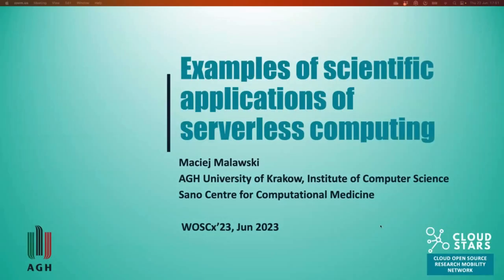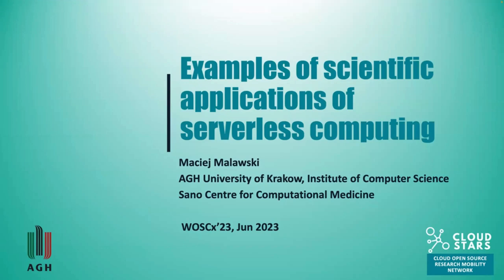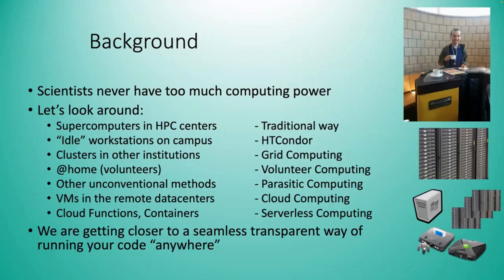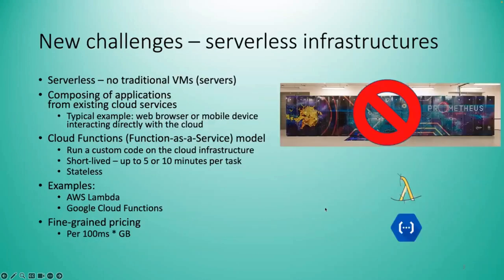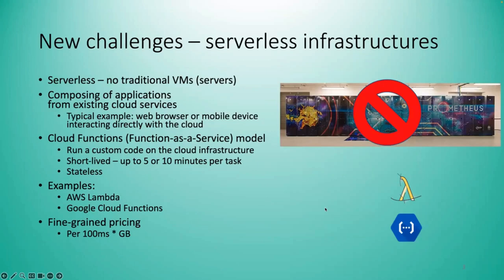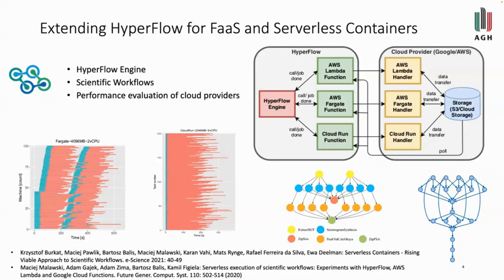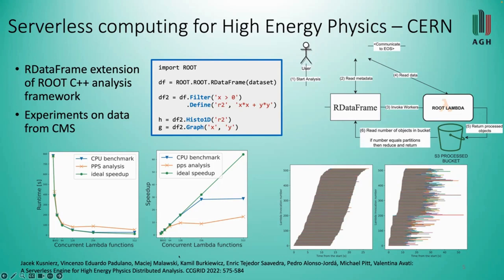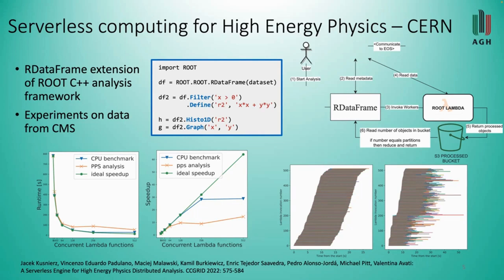CLOUDSTARS project - Examples of scientific applications of serverless computing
CLOUDSTARS project (Cloud Open Source Research Mobility Network)

Examples of scientific applications of serverless computing

Maciej Malawski, Director of Sano Centre for Computational Medicine and Associate Professor at the Institute of Computer Science AGH
WOSCx 2023 - June 22, 2023